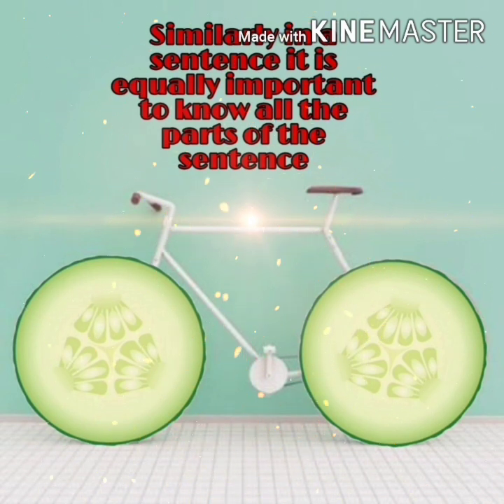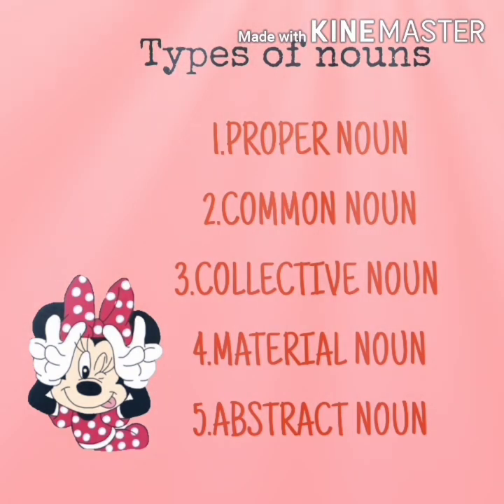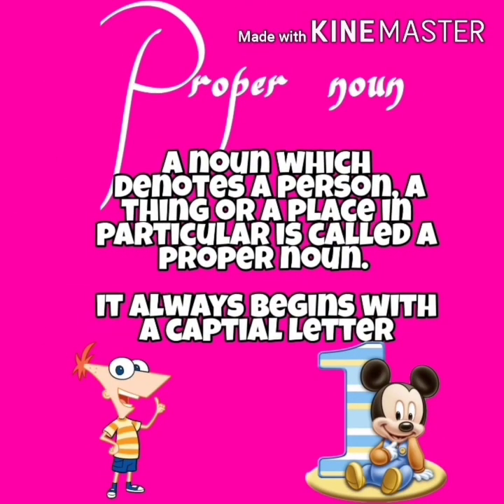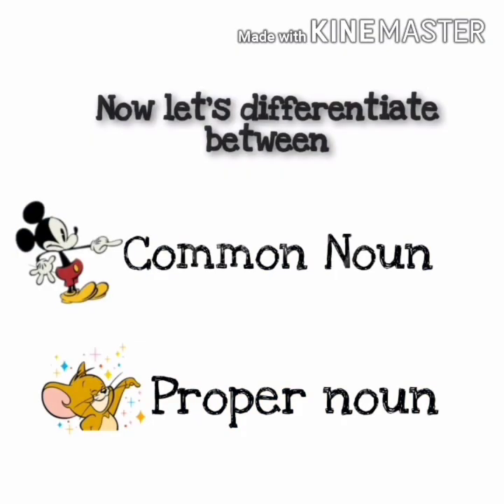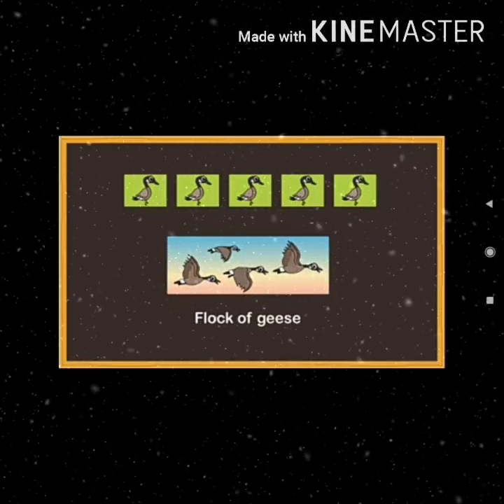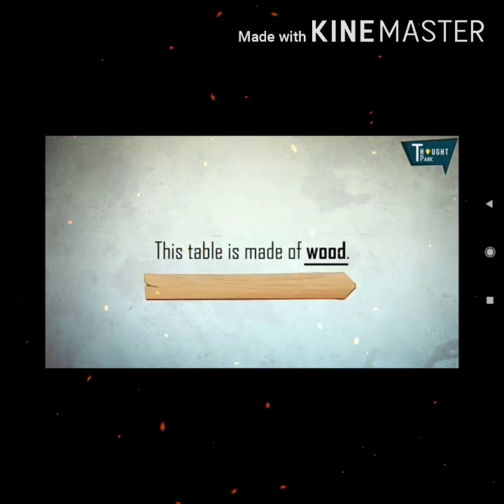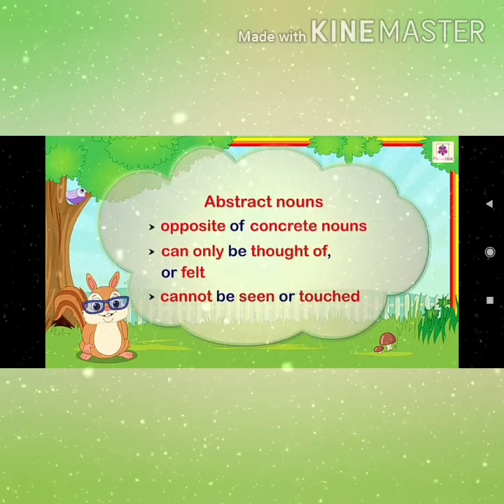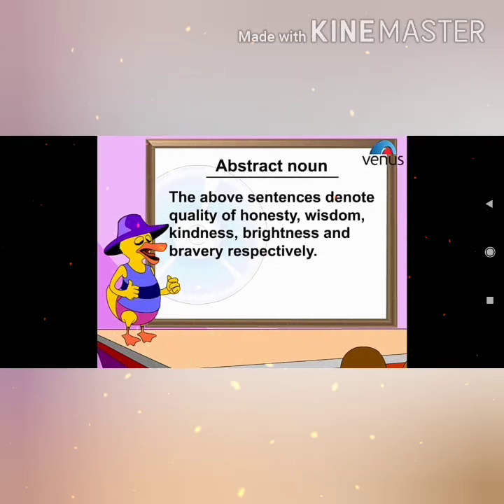Noun | Parts of Speech | Noun English Grammar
Let's rise together 💕

First video of our channel 😄 with all ur blessings

A complete guide to make you understand the different parts of speech

Here goes the foremost parts of speech - Noun-Types of Noun

Watch the entire video to understand the parts of speech
First part of speech -Noun ,Types of noun

A PRODUCT OF LEARNING IS FUN -BEENA RAVI